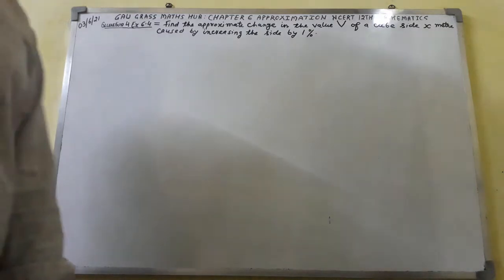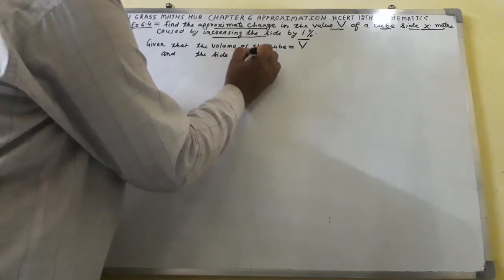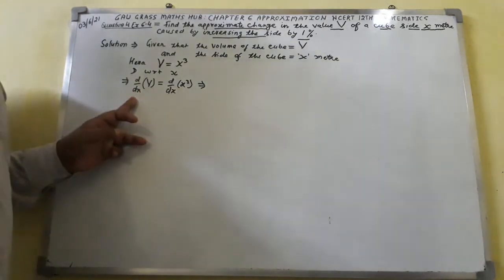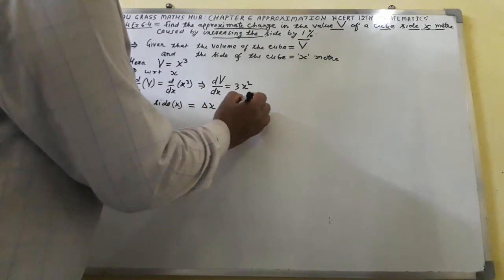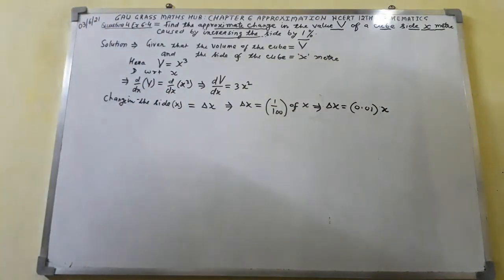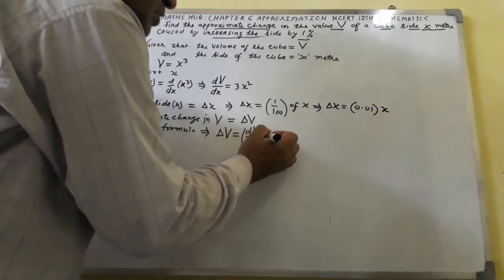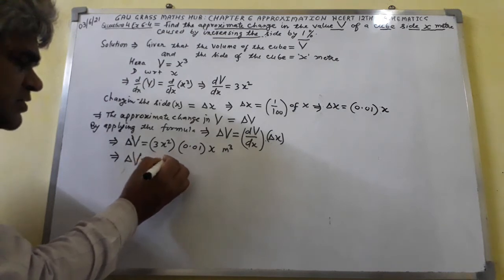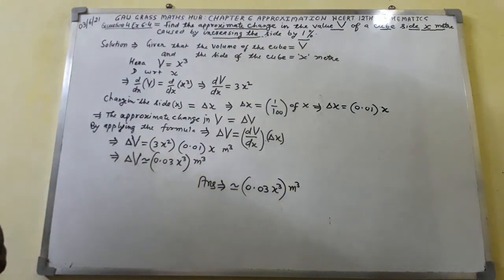Q 4 Ex 6.4 Chapter 6 Approximation NCERT 12th Mathematics